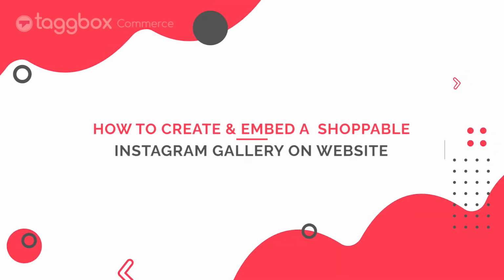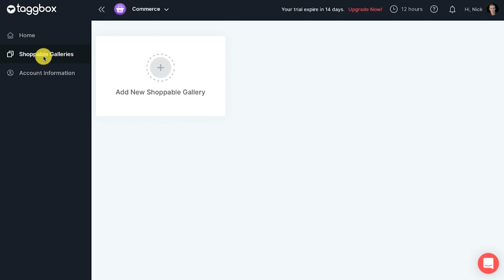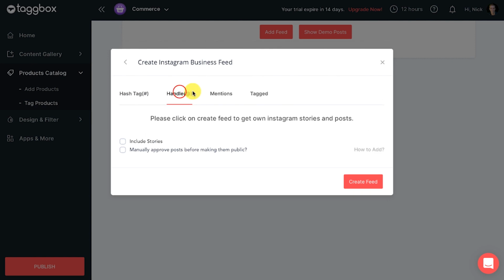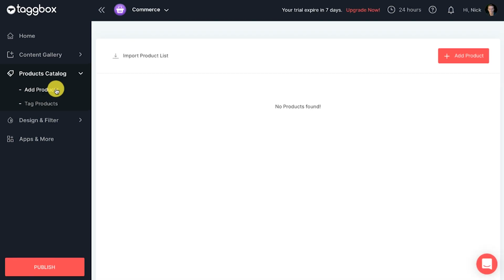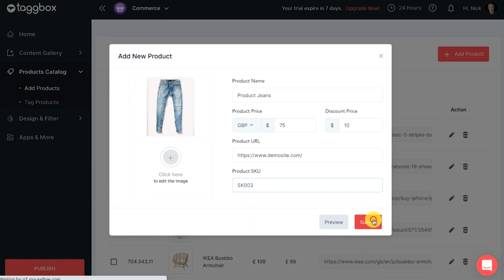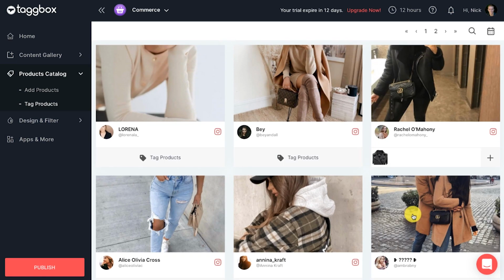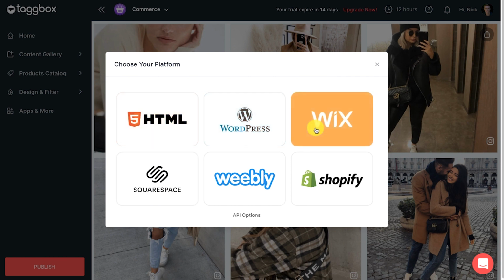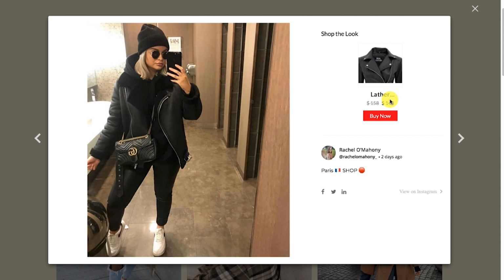How To Create a Shoppable Instagram Feed & Embed on Website! Step By Step Tutorial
In this video, you can learn how to create a shoppable Instagram feed and publish it on your brand website in minutes - easily and quickly. With Taggbox Commerce, you can leverage Shoppable Instagram feed to drive your brand sales, build social proof, boost user engagement, deliver a unique shopping experience, and maximize social revenue.

Taggbox Commerce is a social commerce & social shopping platform that enables brands to turn social media content into shoppable galleries by tagging products to it and publish the shoppable social galleries, shoppable Instagram feed, visual shopping, shoppable UGC, reviews, etc. on their brand website.